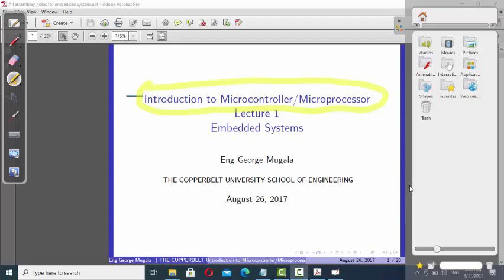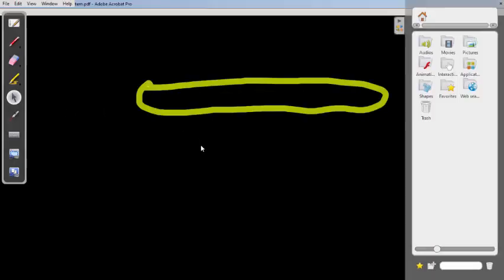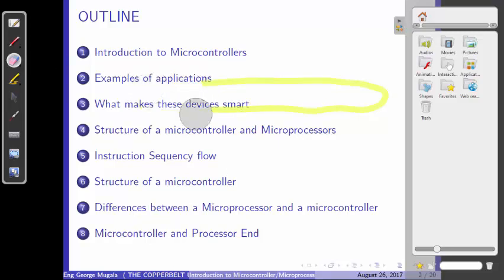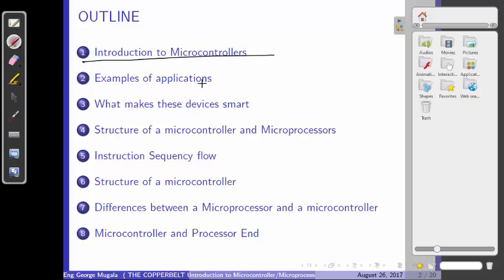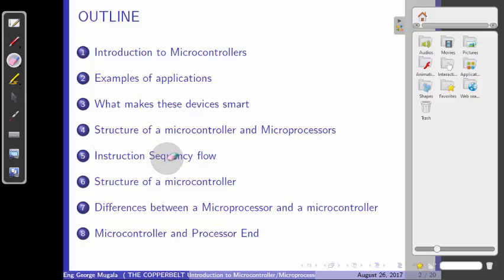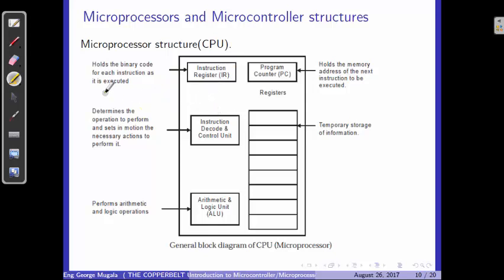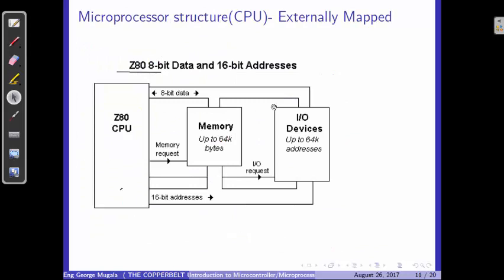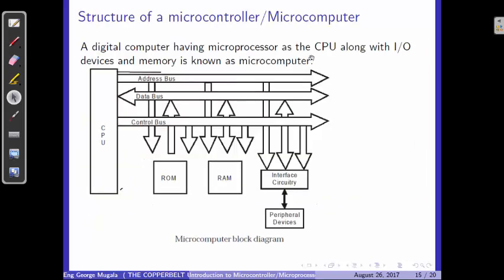Introduction to Microprocessors and Microcontrollers